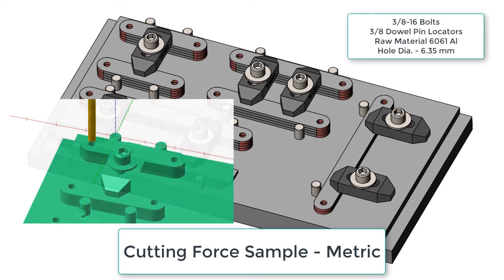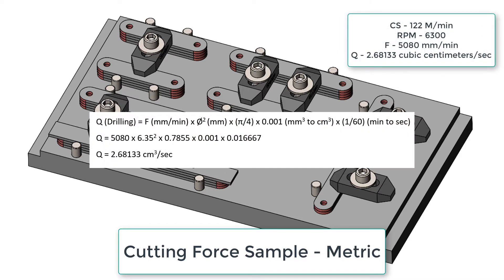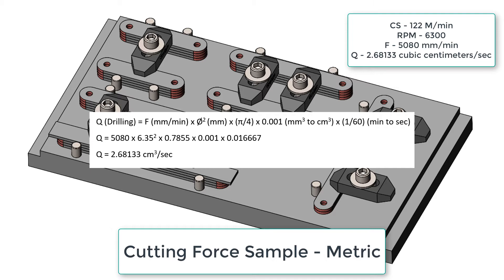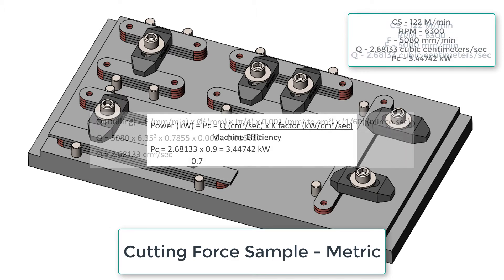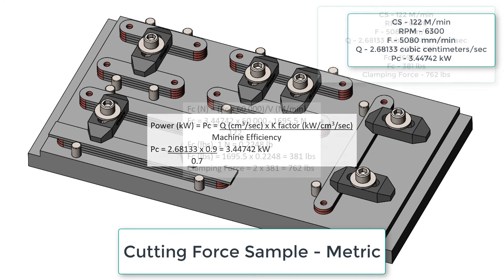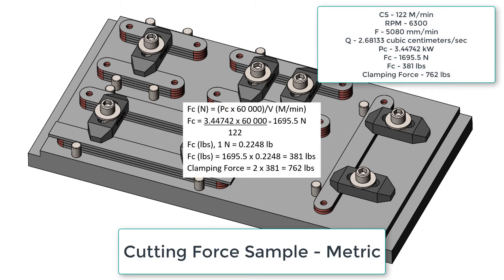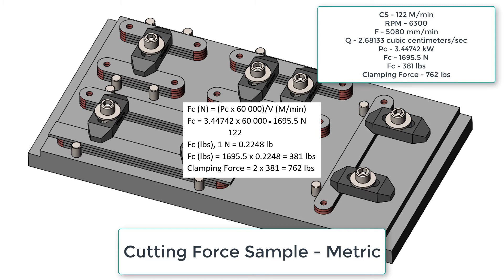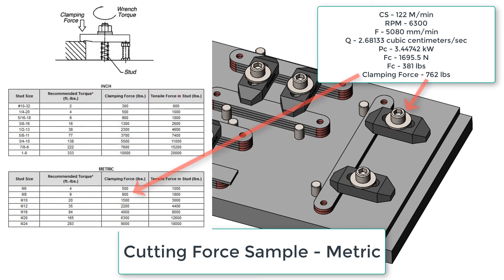Drilling Cutting Force Metric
A sample calculation of drilling cutting forces working in Metric units.